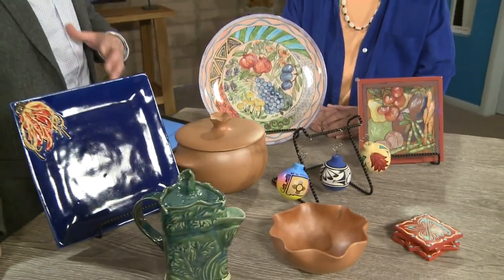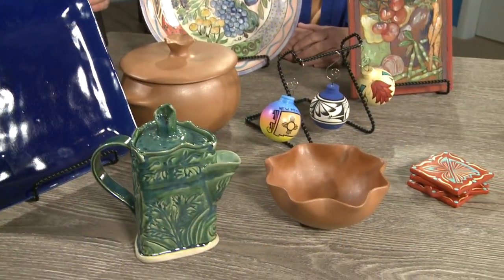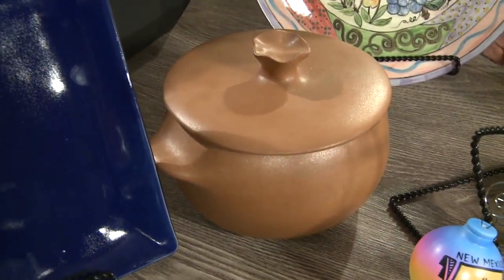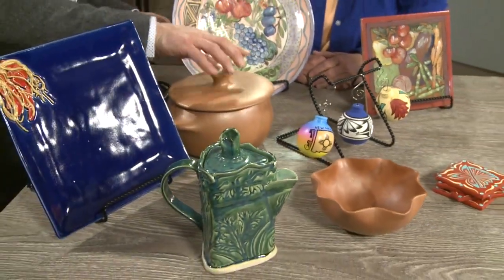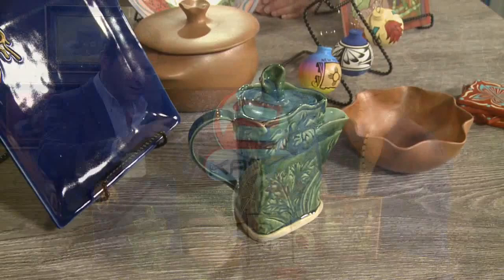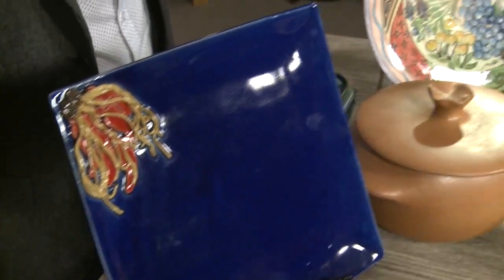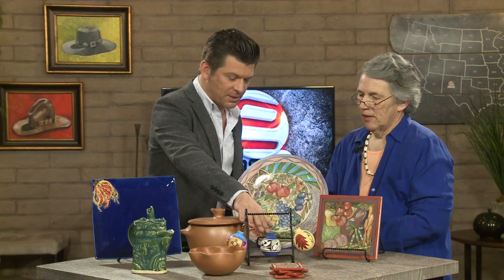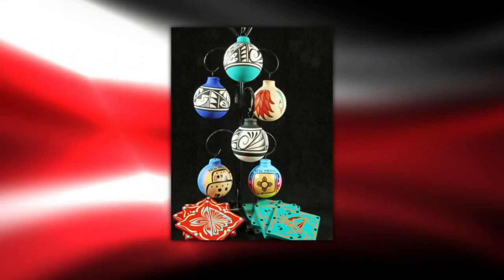Genuine Southwest Art & Gifts